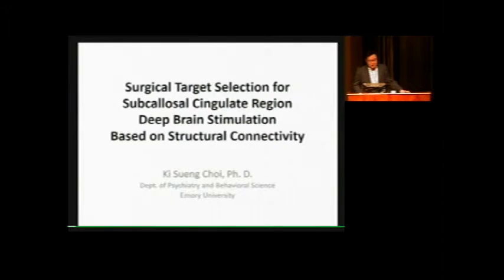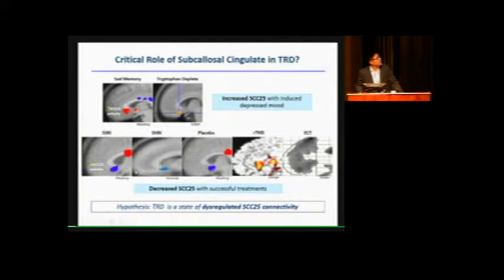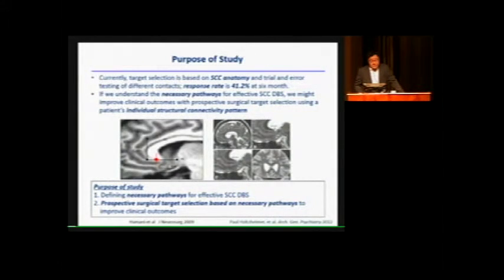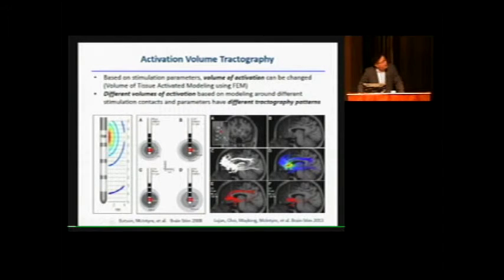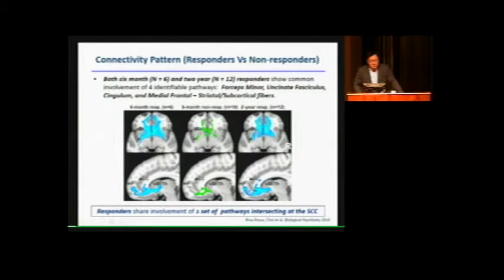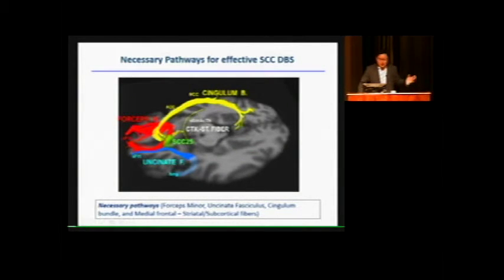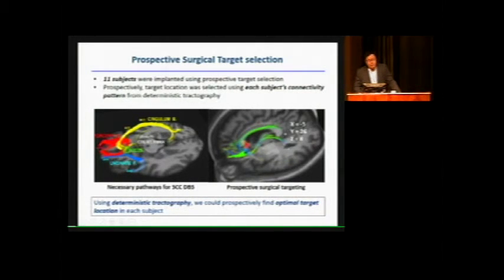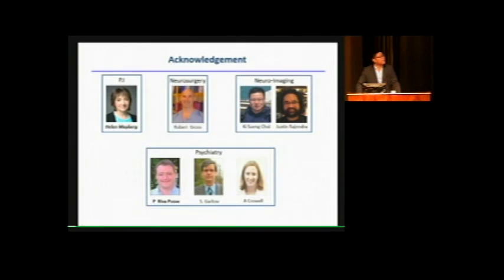BrainSTIM2015, Ki Sueng Choi, AM#2, Surgical Target Selection for Subcallosal Cingulate DBS...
Speaker: Ki Sueng Choi, Emory University, Atlanta, GA, USA
Title: Surgical Target Selection for Subcallosal Cingulate Region Deep Brain Stimulation Based on Structural Connectivity